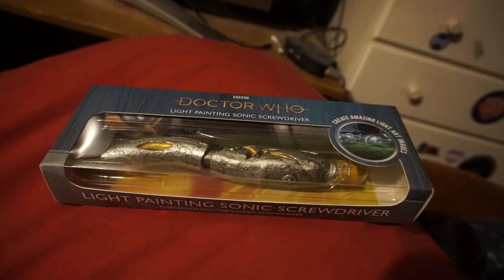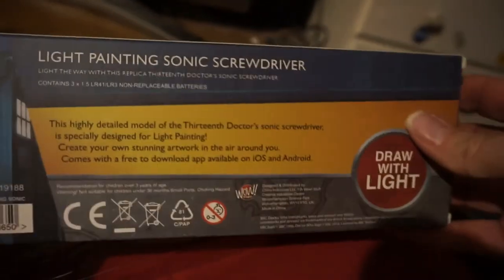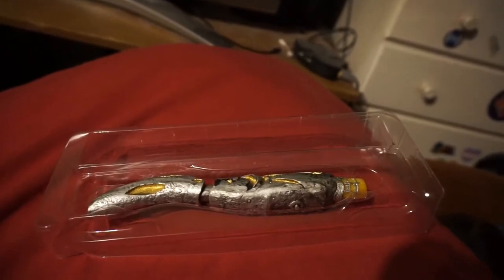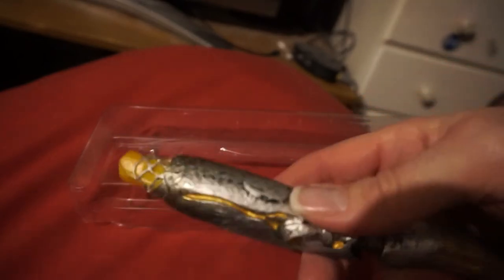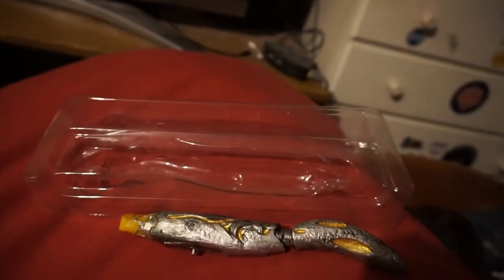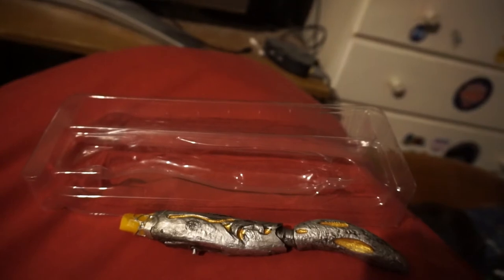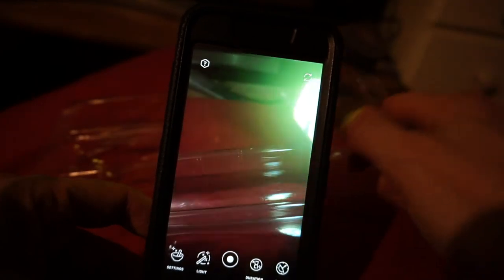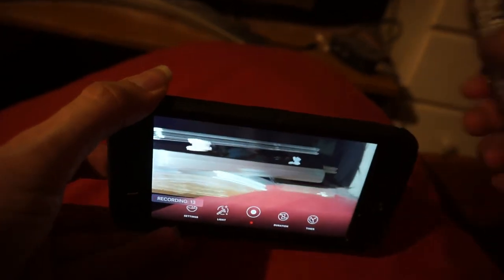Light Painting Sonic Screwdriver Unboxing and Review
A look at the latest version of the 13th Doctor's Sonic Screwdriver.